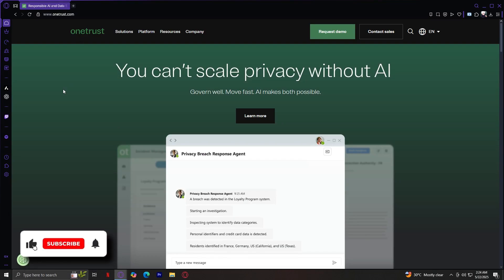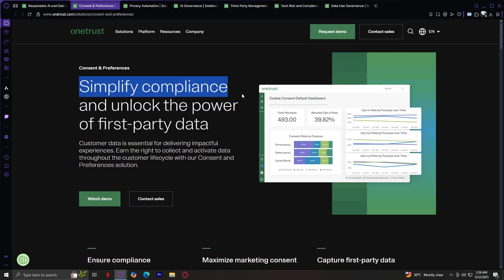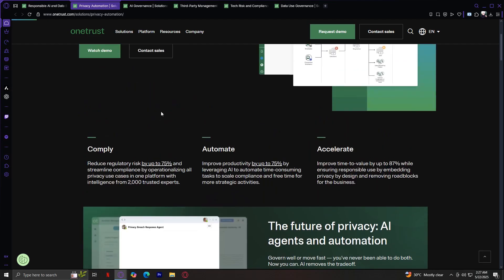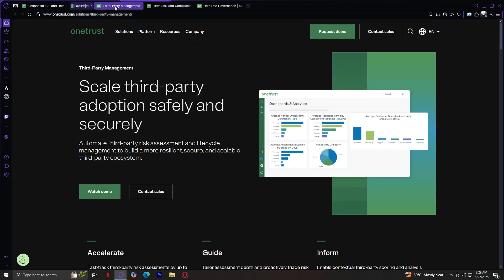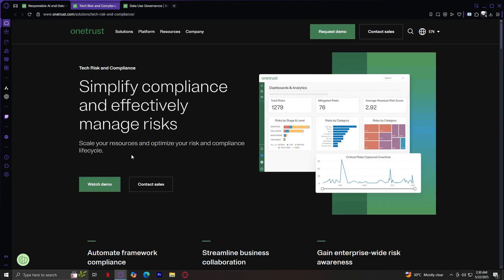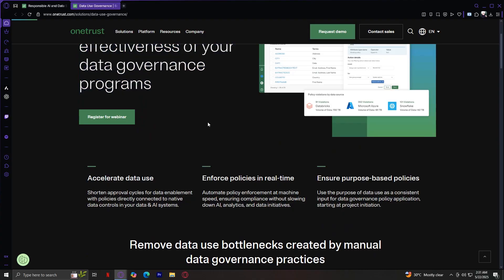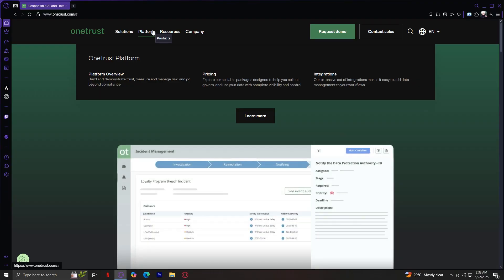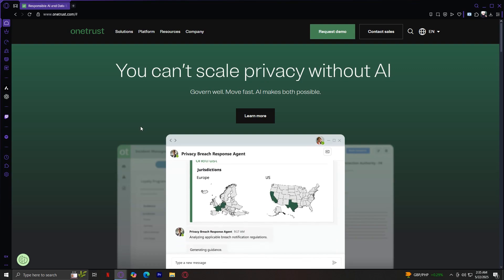OneTrust Tutorial for Newbies | Risk Management Software Demo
In this beginner tutorial and training video, we show you how to install and use OneTrust CRM software.  We show you how to create an account and get started, how to use all of the core features in this demo, and give quick review of the software.